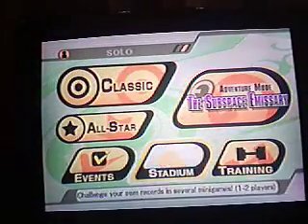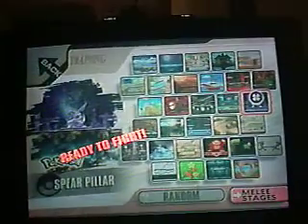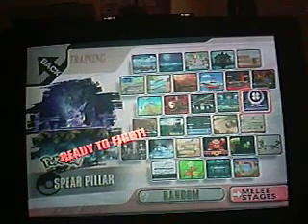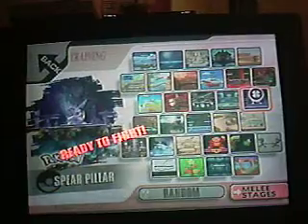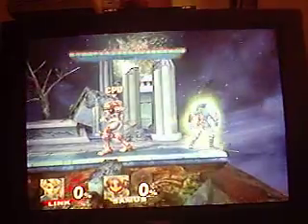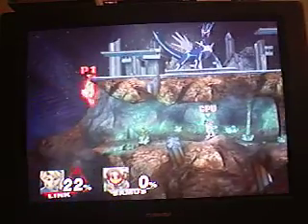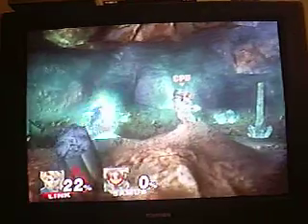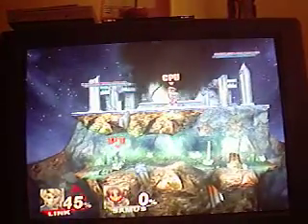The Ultimate Tri-force Trick!!!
This is a TRICK (not a glitch, that was my bad) that i found by myself. I call it the ultimate tri-force tricksince it uses links final smash and a beam from the Spear pillar stage!

Im going to leave it on Youtube cause its cool...  :]